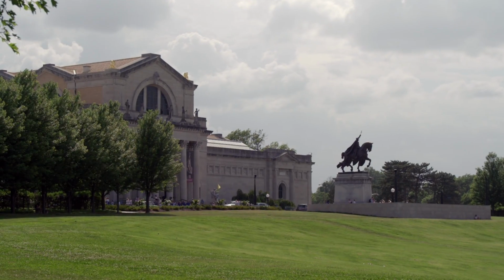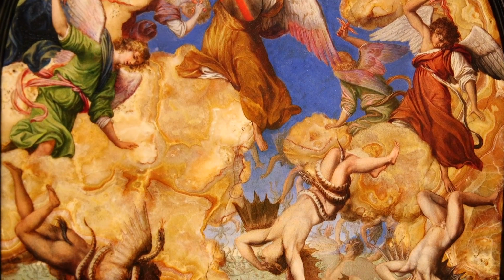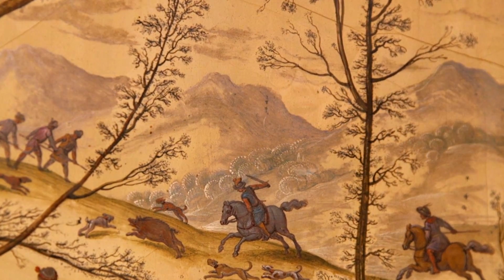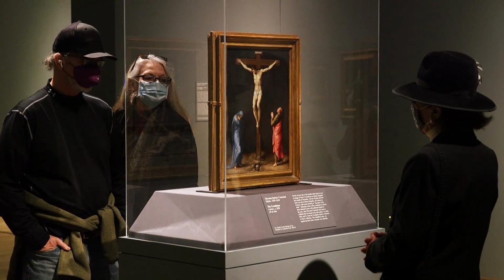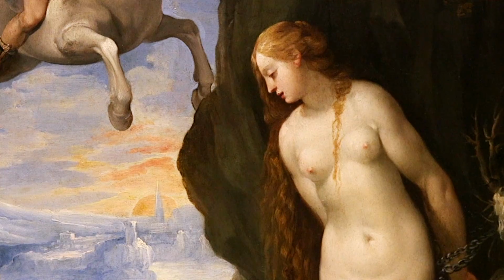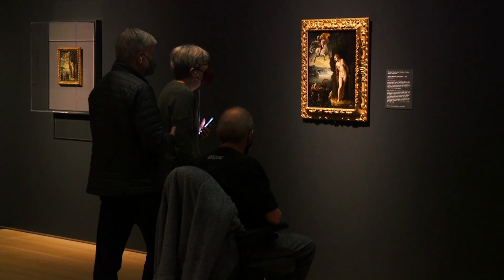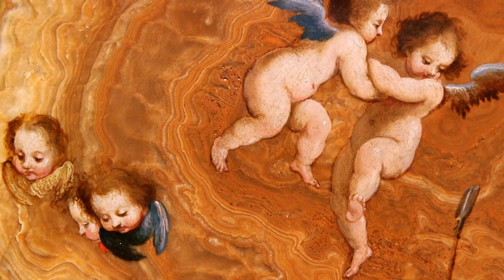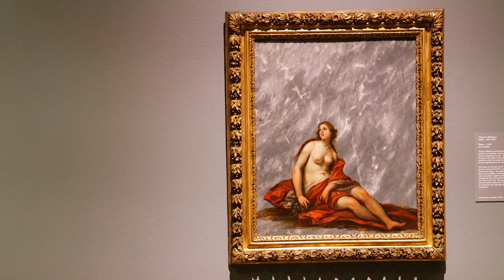Paintings on Stone at the Saint Louis Art Museum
The Saint Louis Art Museum is currently showing Paintings on Stone: Science and the Sacred 1530–1800. This exhibit is the first systematic examination of this unique and little-studied artistic practice that could be found across Europe for almost 300 years. It all started with the museum acquiring a small oval painting on lapis lazuli in the year 2000, and it lead to 15 years of research by Judith Mann, the museum's Senior Curator for European Art to 1800.
This exhibit continues through May 15, 2022.